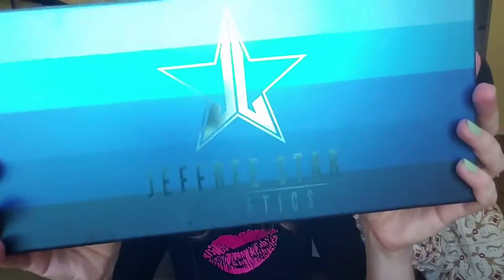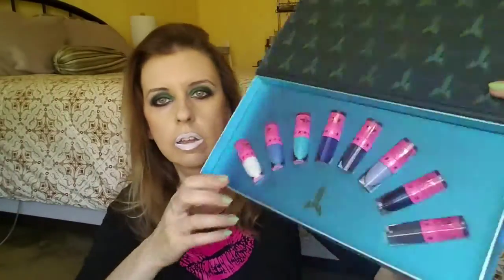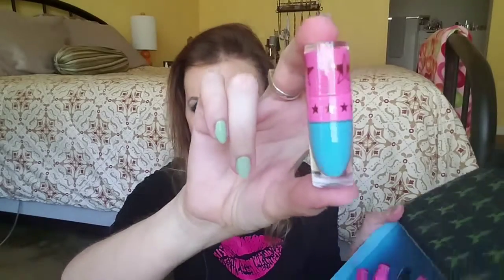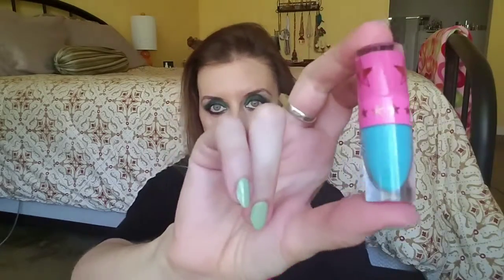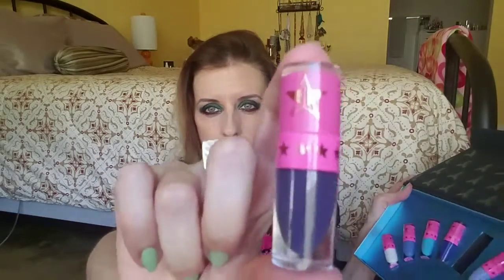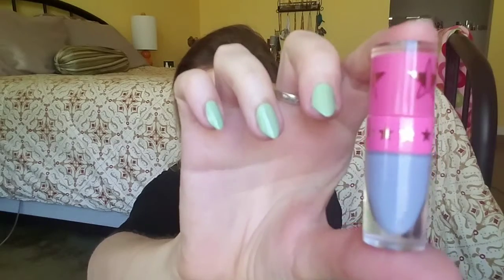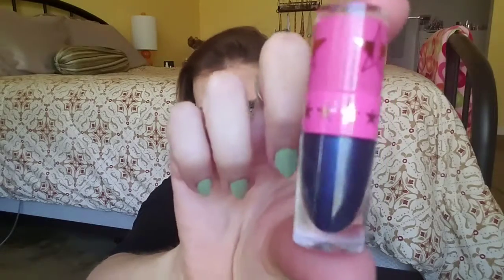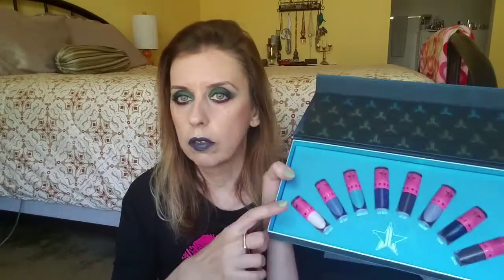Jeffree Star Blue Blooded liquid lipsticks - REVEAL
An awesome collection here for those who, like me, are really into edgy makeup.  I highly recommend using a base for colours like these, like the Sigma Lose The Halo lip concealer

All these colours have excellent formulas that wipe out clean, yet the payoff is excellent.  Make sure your lips are moisturized prior to application with something like the Nuxe Rêve de Miel lip balm, which is opaque

Let me know if you would dare with these colours!